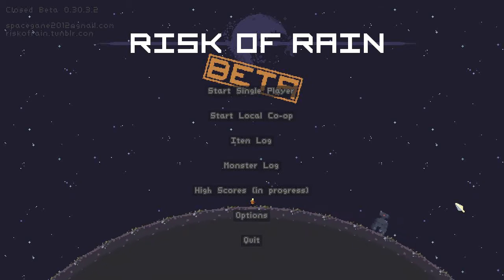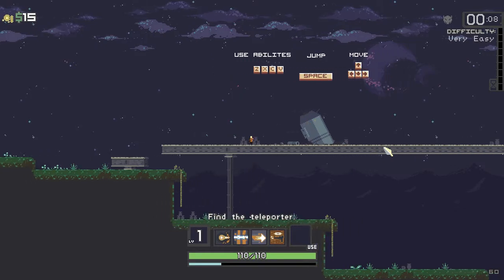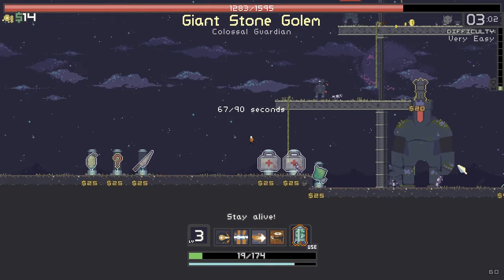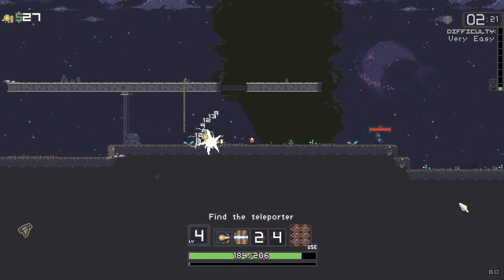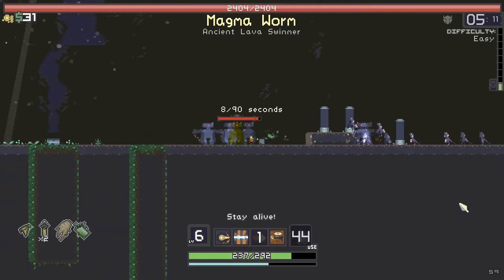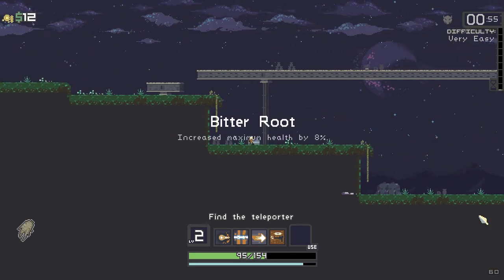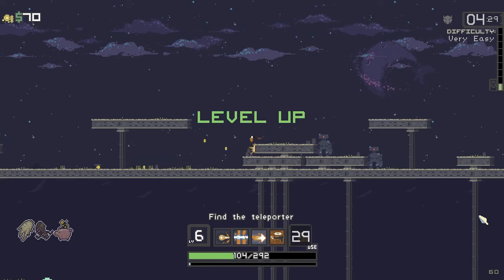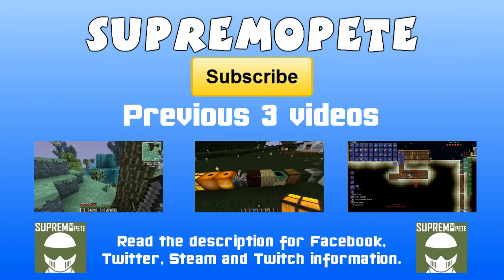Pete Plays Risk of Rain - Action Platformer Roguelike (Gameplay / Commentary)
Risk of Rain is an action platformer/adventure game with roguelike randomized elements.While we don't want to spoil the story, we can let a few things through! The game is set in the distant future, where space transportation is common. Space trains carry passengers and goods all across space. A particular space train, however, had some very special cargo. Through a series of unfortunate events, this space train gets shot out of orbit and crash lands on a mysterious planet.. with one survivor.

FOLLOW PETE!

Risk of Rain - Action Platformer Roguelike (Gameplay / Commentary)